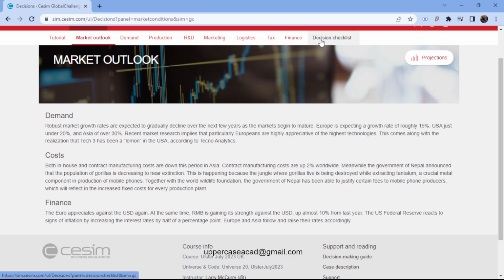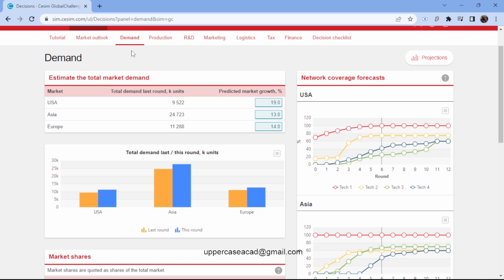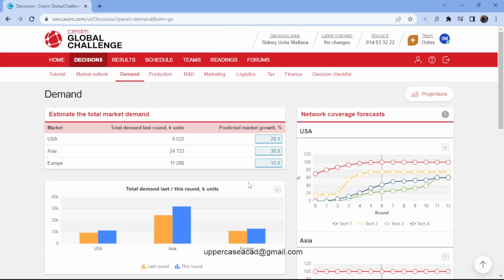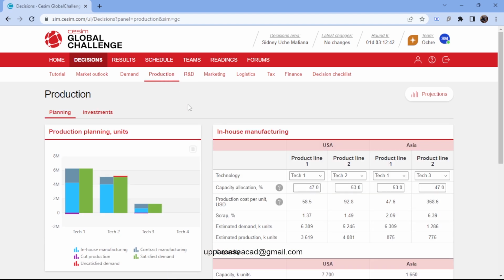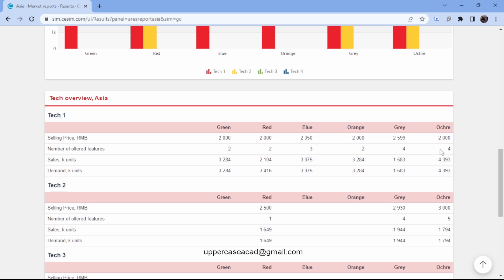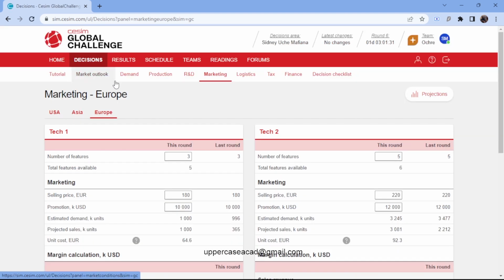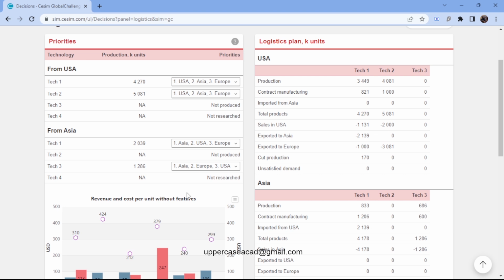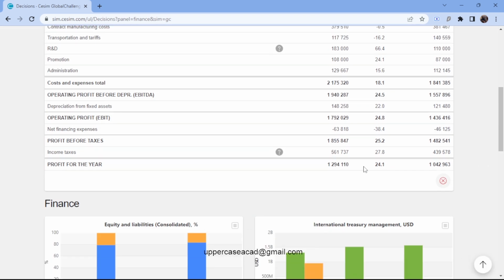CESIM global challenge - step by step guide